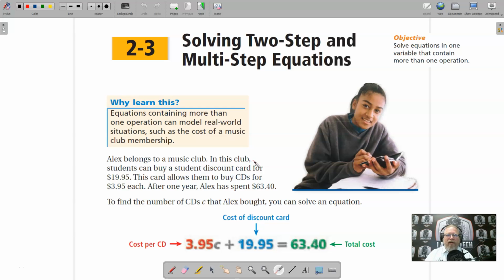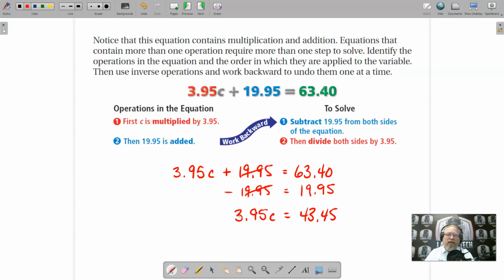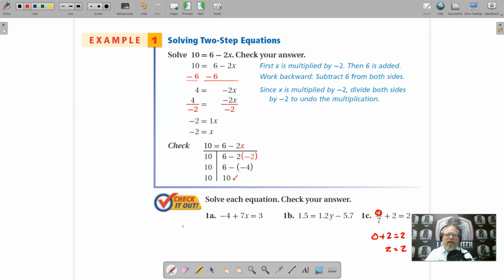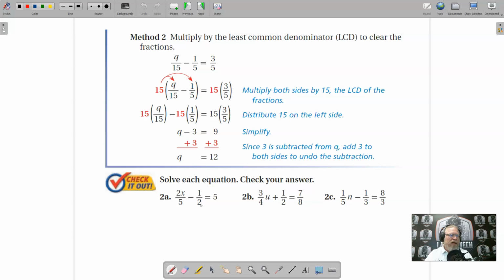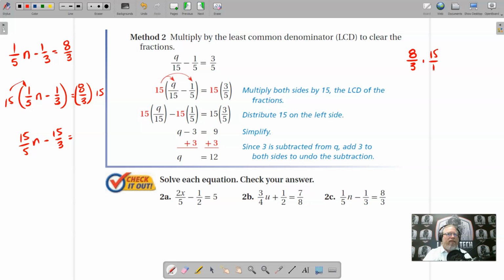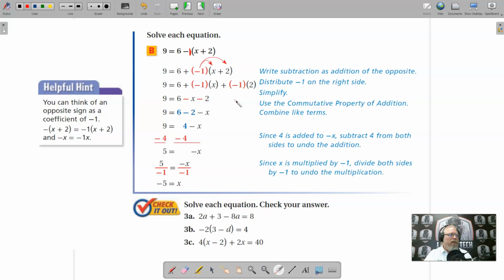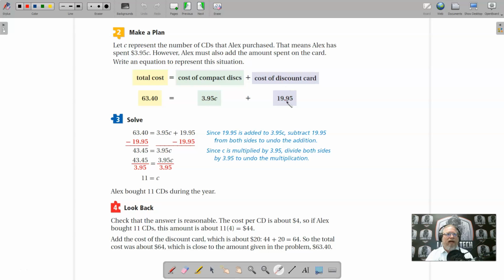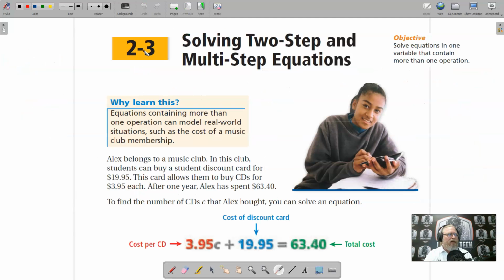TB A1 2-3 Solving Two-Step and Multi-Step Equations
This video relates to Chapter 2, Lesson 3 of the Algebra 1 textbook. Solving Two-Step and Multi-Step Equations.